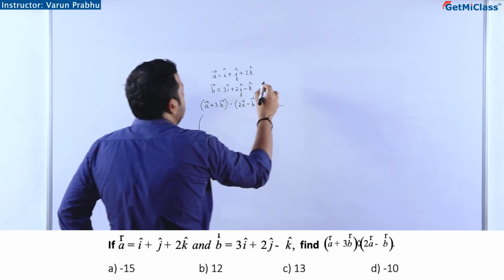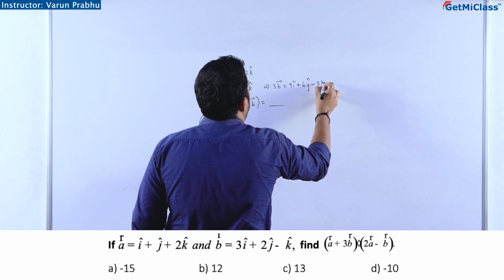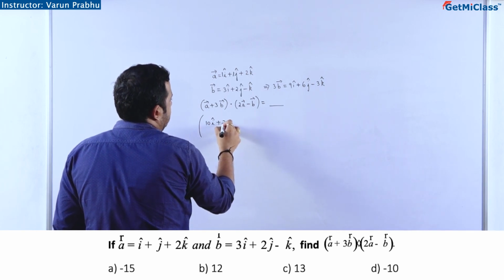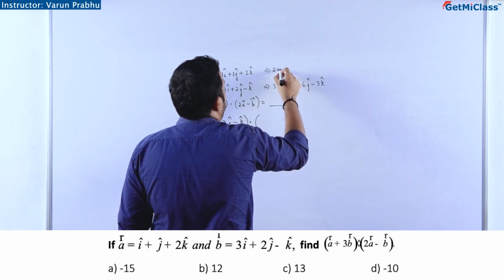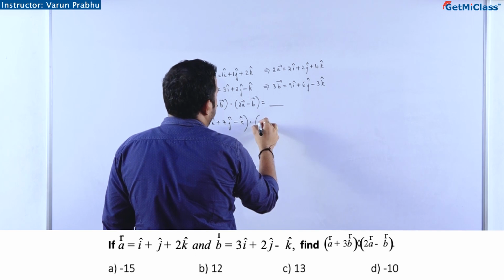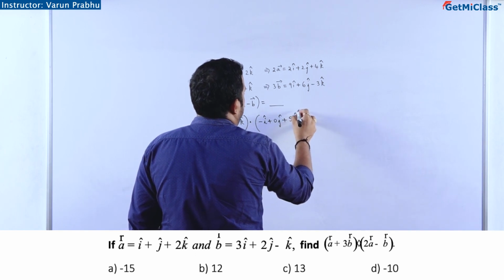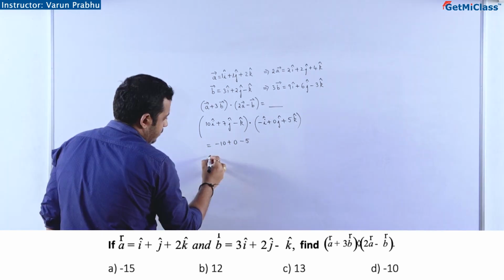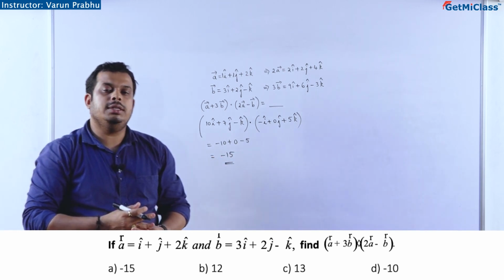Linear Algebra Tutorial Simplified KCET 12th Mathematics Vector Algebra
Solving systems of linear equations using vector operations.